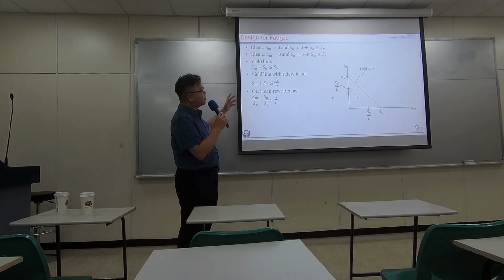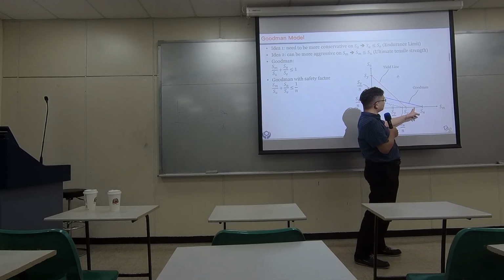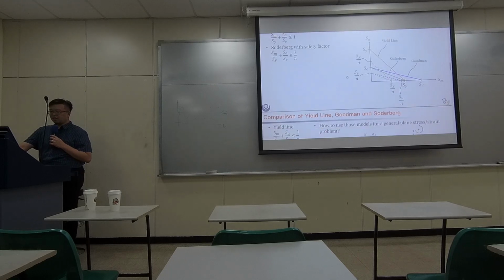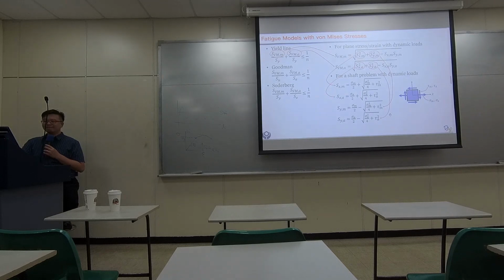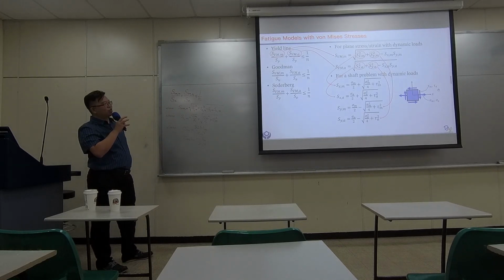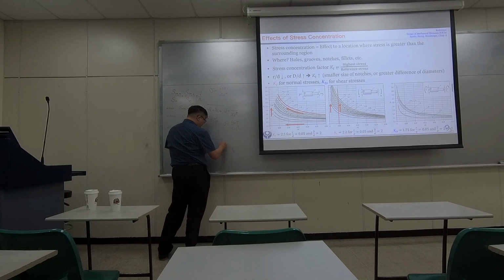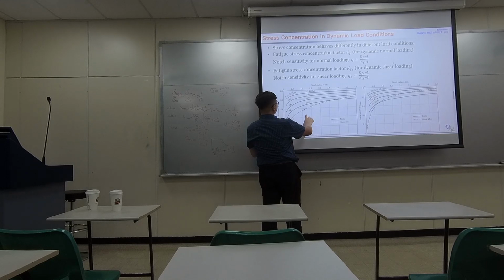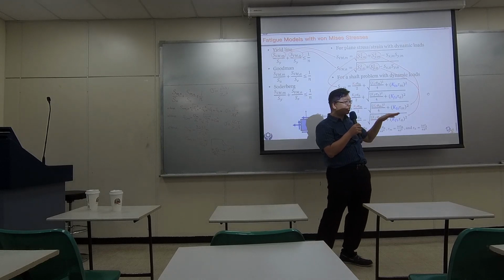112-1 Mechanical Design Class (10/04)